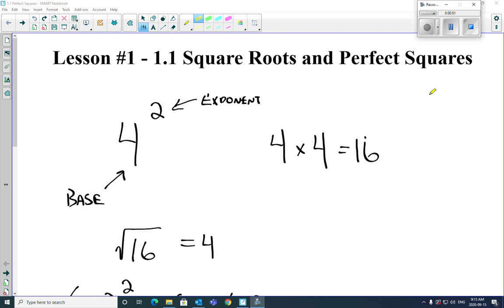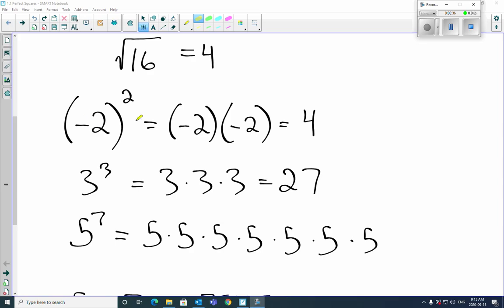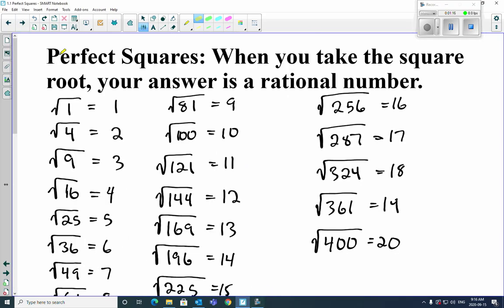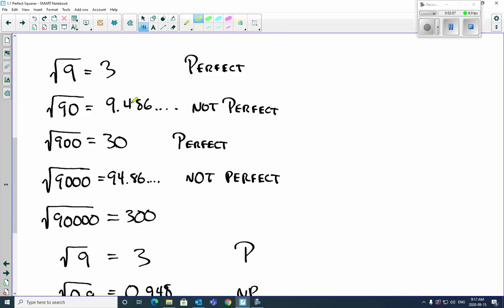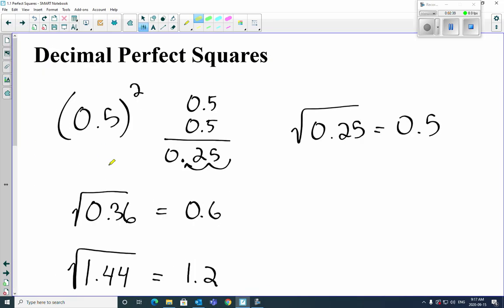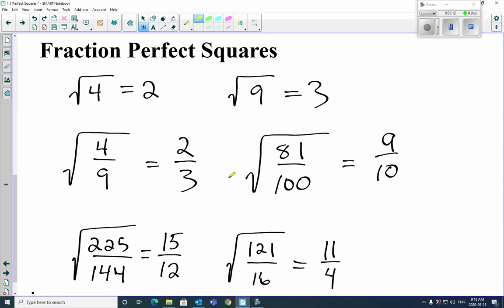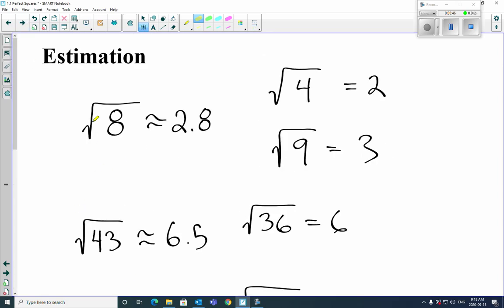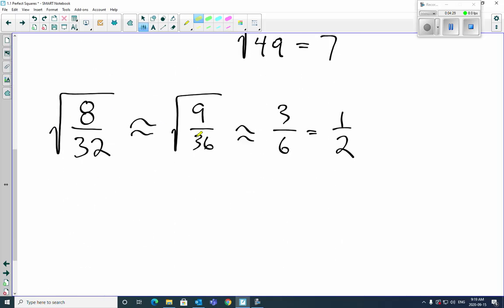1.1 Perfect Squares Notes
Finding the square roots of perfect squares - Grade 9 math